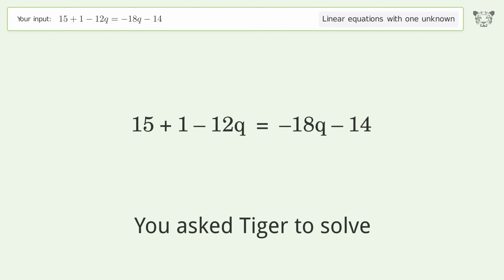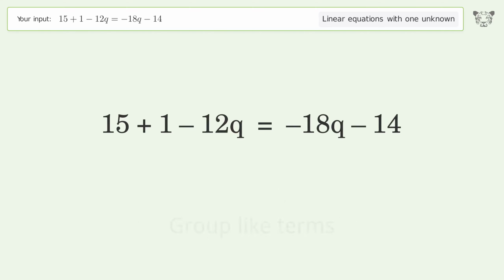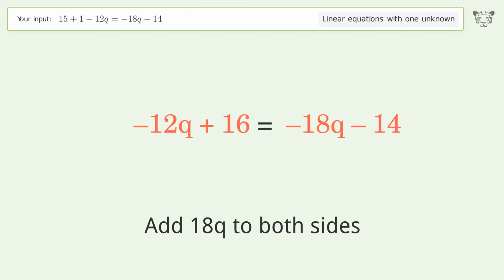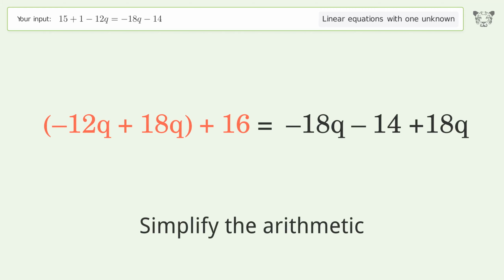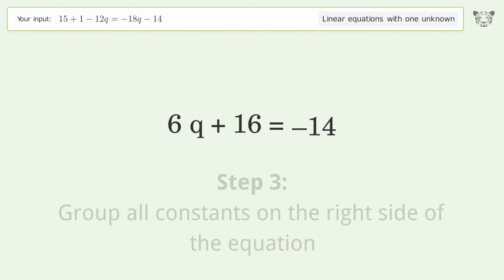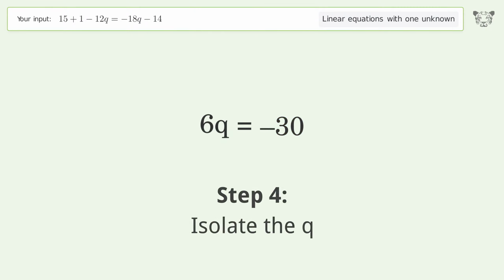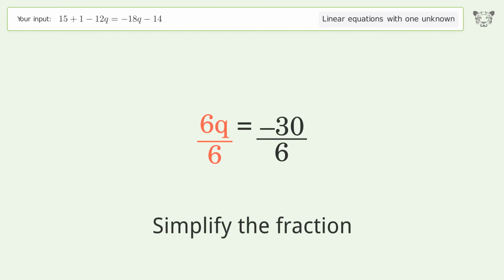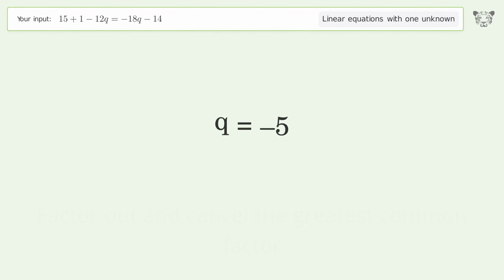Solve 15+1-12q=-18q-14: Linear Equation Video Solution | Tiger Algebra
Struggling with 15+1-12q=-18q-14? Watch our step-by-step video on Tiger Algebra to master this linear equation effortlessly.